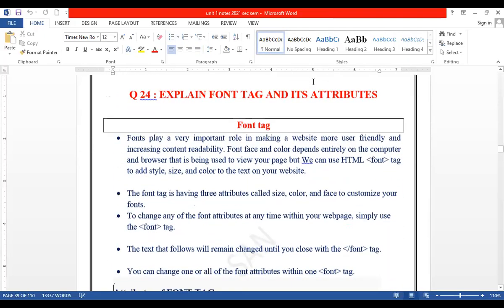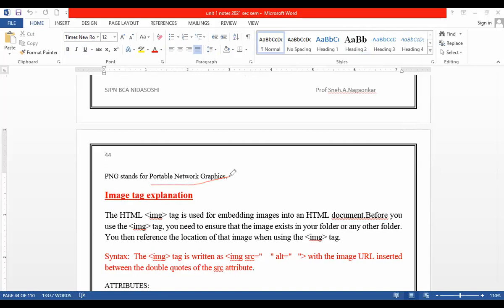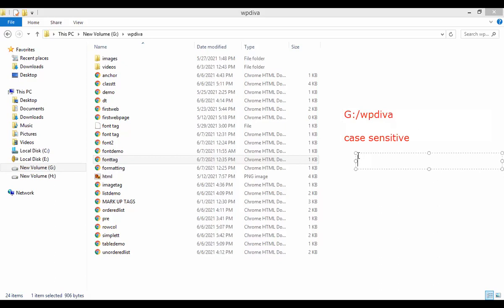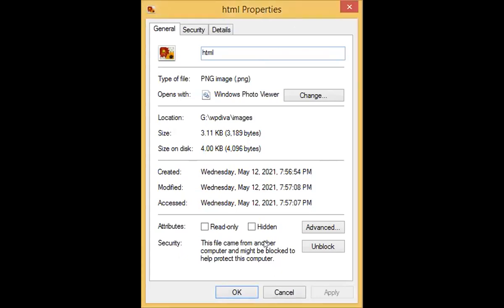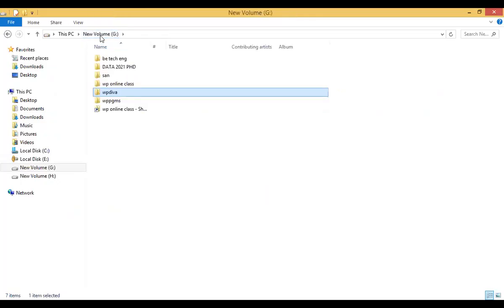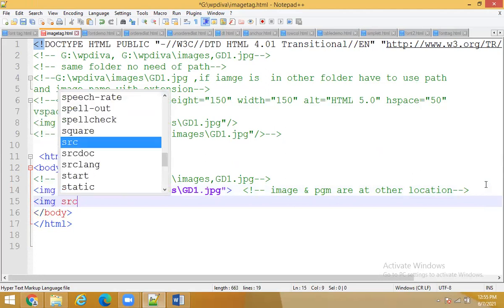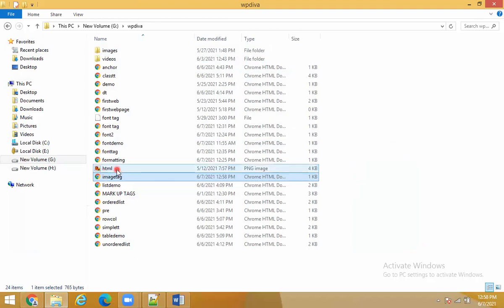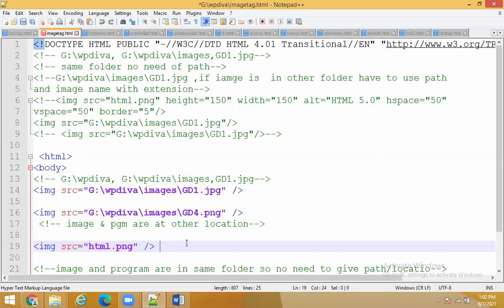Lecture 17 Example on Image tag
example on image tag